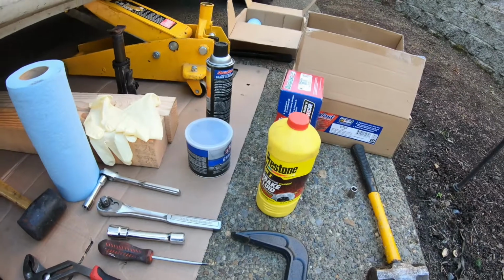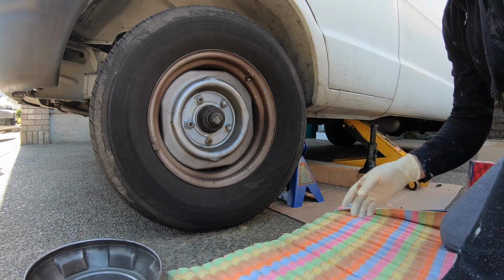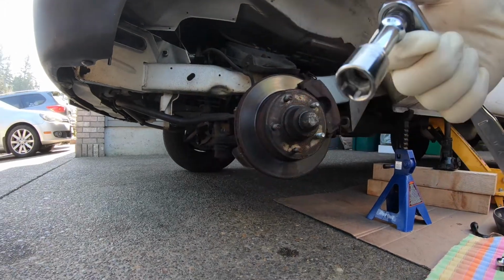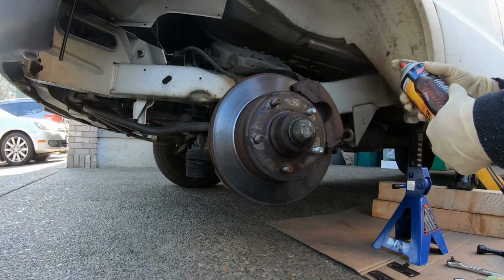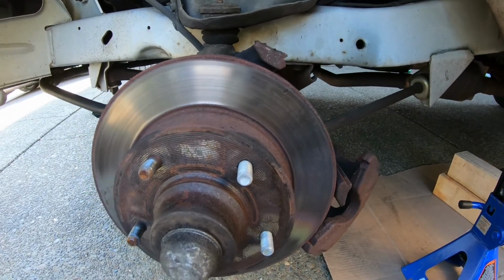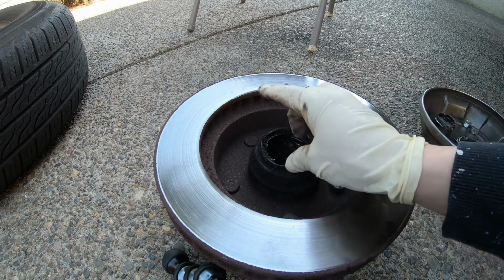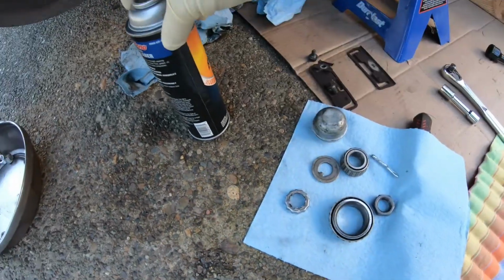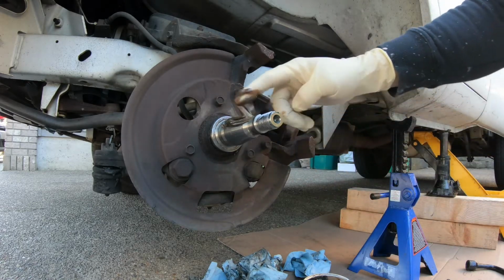HOW TO CHANGE BRAKES AND ROTORS ON A 1996 - 2004 DODGE RAM 1500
PART # 1 CHANGING BRAKES AND ROTORS SEE PART #2 FOR THE  REST. ON A DODGE RAM 1500 B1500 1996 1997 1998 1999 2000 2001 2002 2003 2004